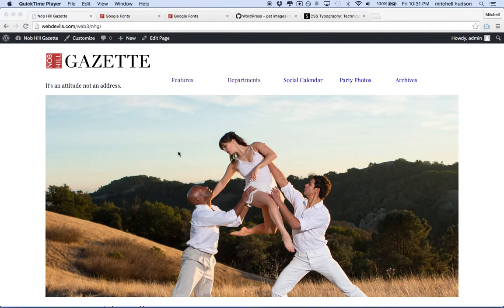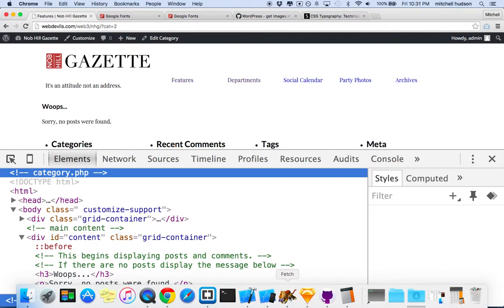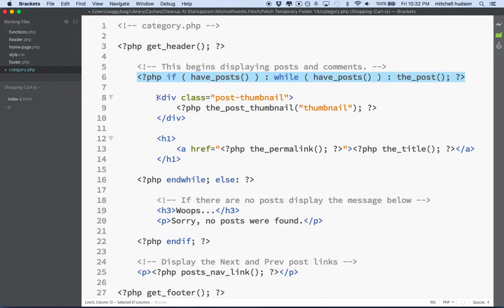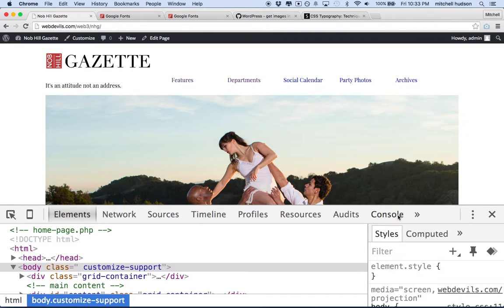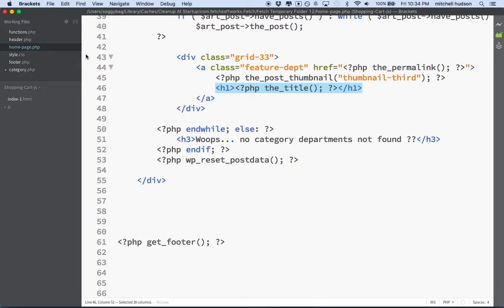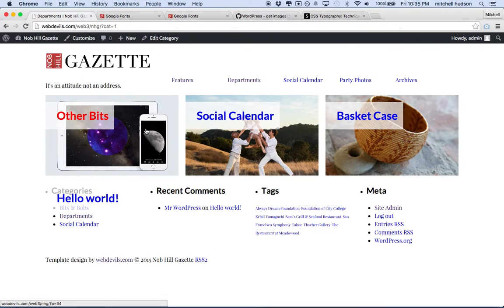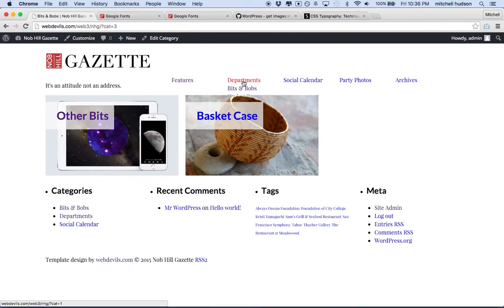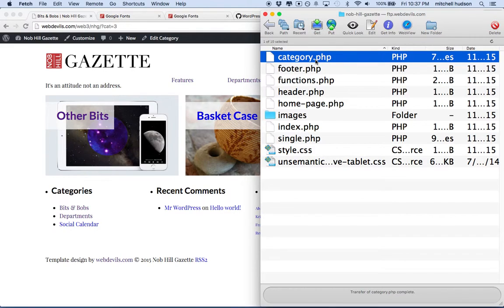13 WP NHG Category PHP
WordPress Theme Tutorial. This video takes a look at category.php. This template is displayed when viewing a category archive. We will customize this to display each post in a grid as a thumbnail and title.